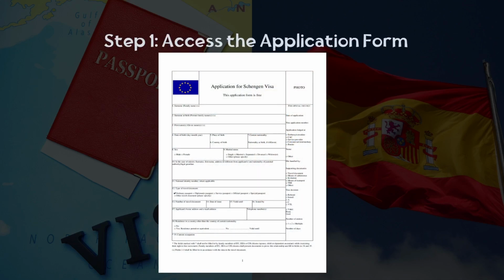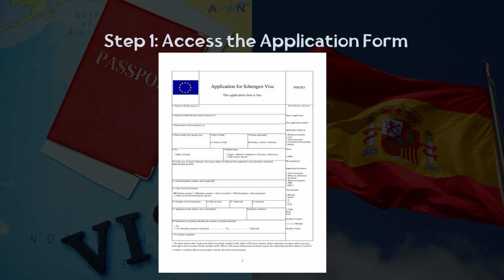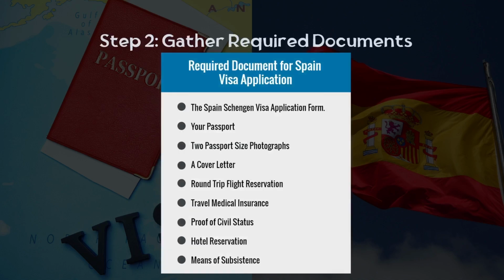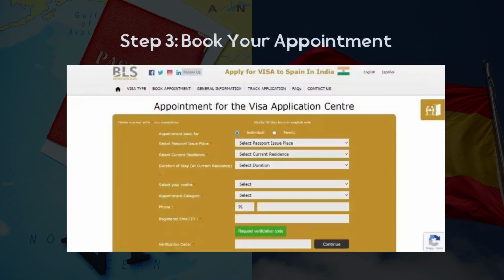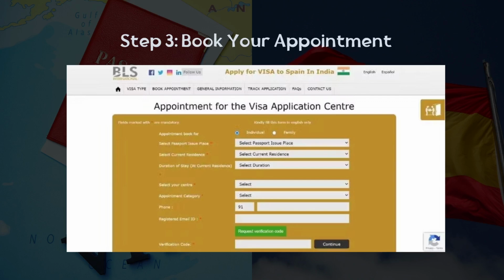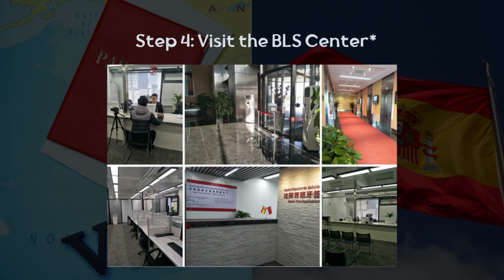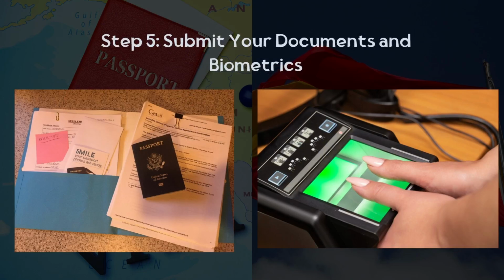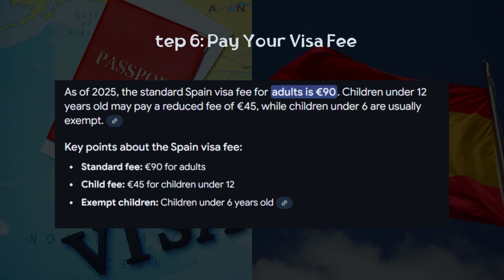HOW TO FILL SPAIN VISA APPLICATION FORM ONLINE 2025! | Step By Step Guide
- HOW TO FILL SPAIN VISA APPLICATION FORM ONLINE ,"Applying for a Spain visa? 🇪🇸 This step-by-step guide shows you how to fill out the Spain visa application form online. Learn about the required documents, fees, and common mistakes to avoid for a smooth application process. Watch now and get ready for your trip to Spain!"